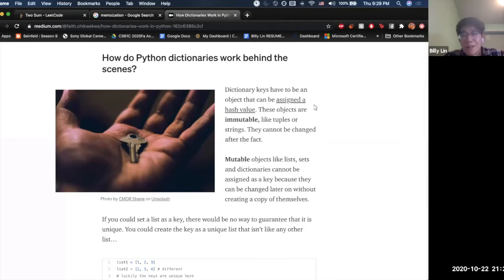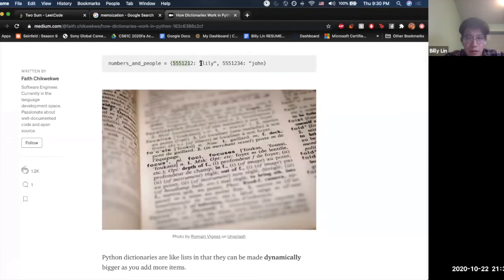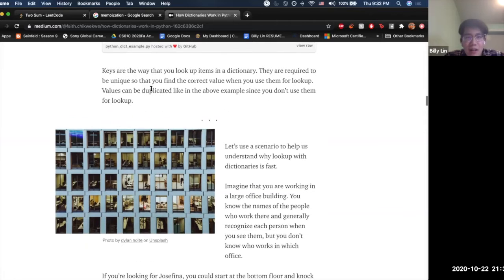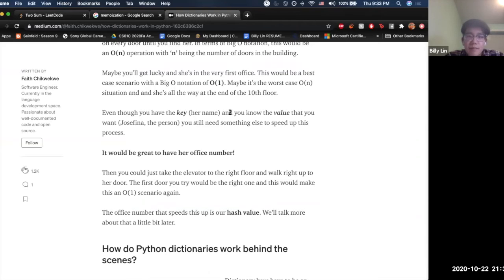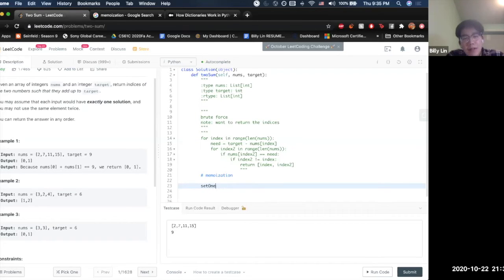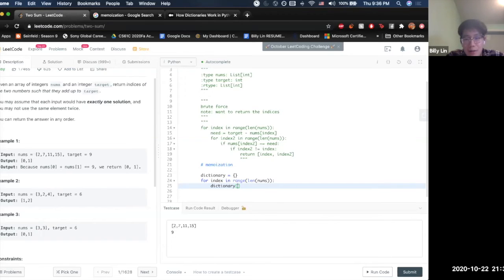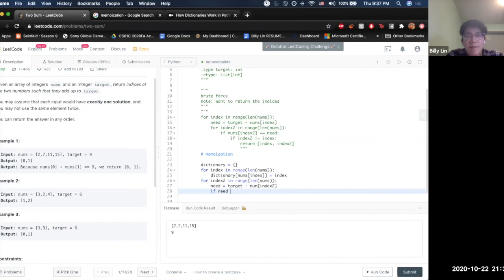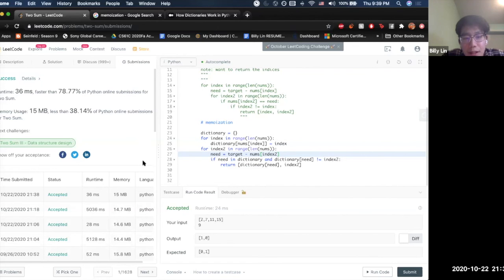Twosum Memoization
Memoization method for twosum